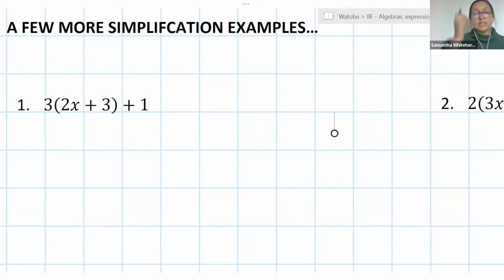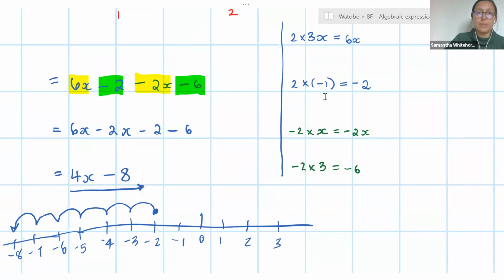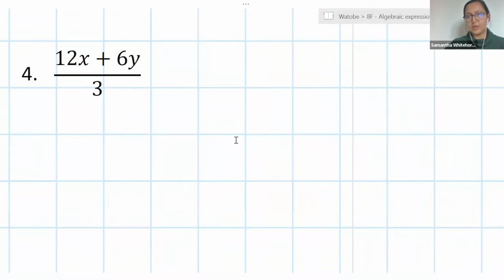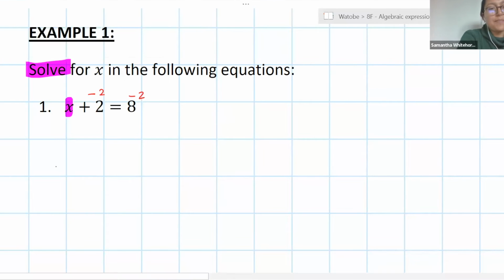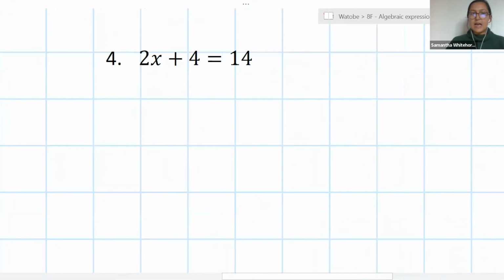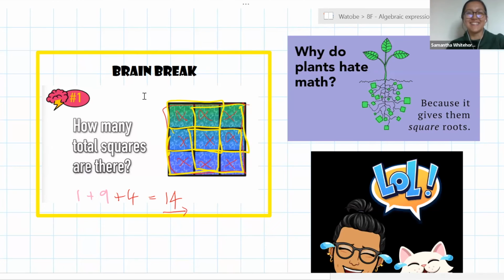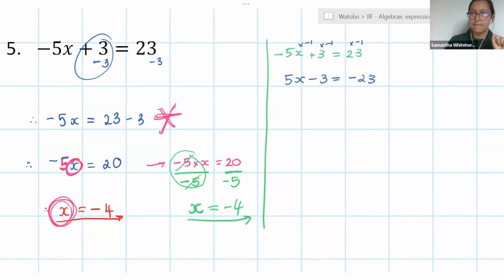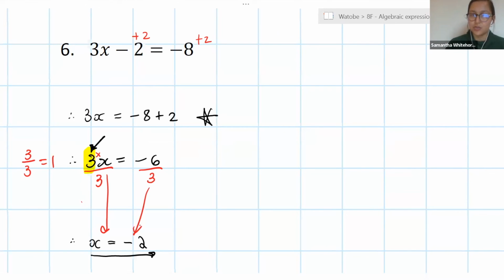Grade 8 - Algebraic Expressions and Equations Foundation (solving basic equations)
Grade 8 | algebra | expressions | equations | simplification | number line | inverse operations | substitute | positive | negative |